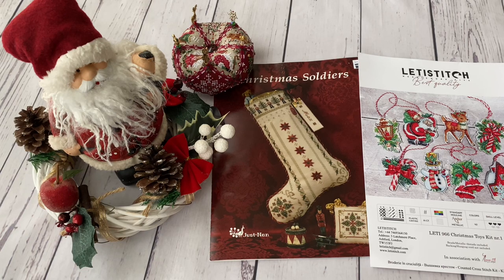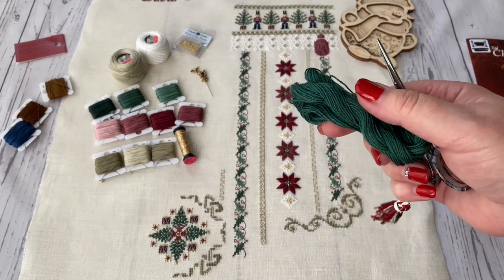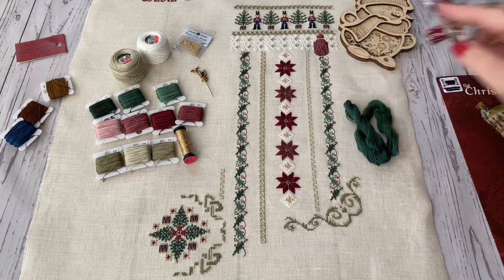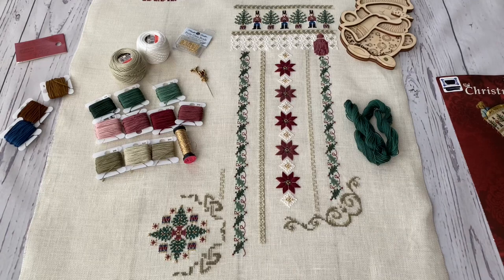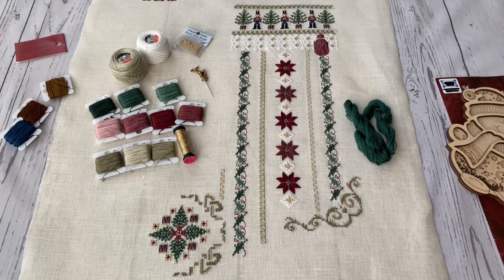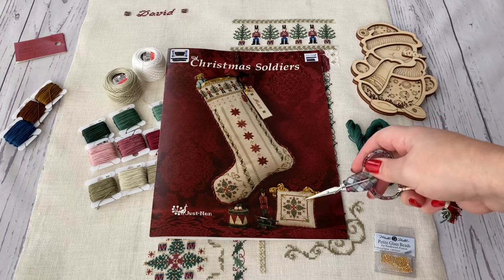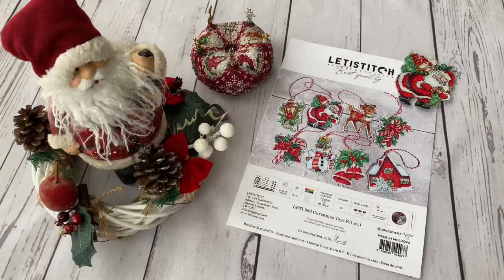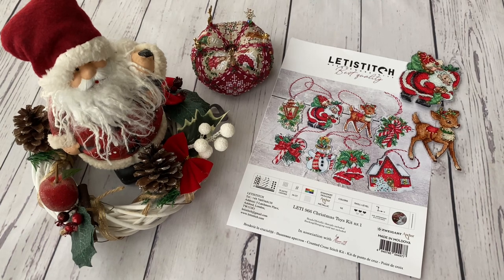First Christmas stocking is ready “Christmas Soldiers” by Just Nan plus reindeer from Letistitch